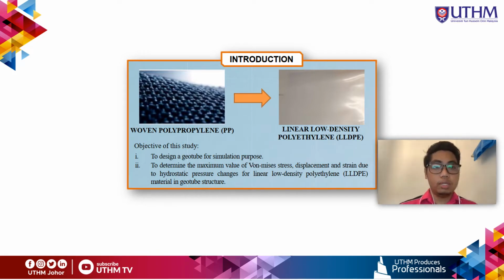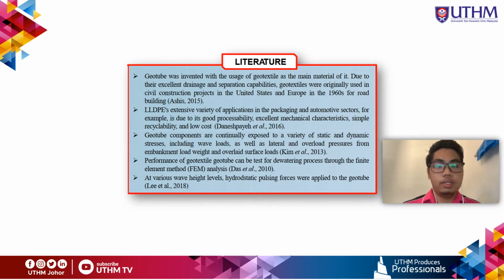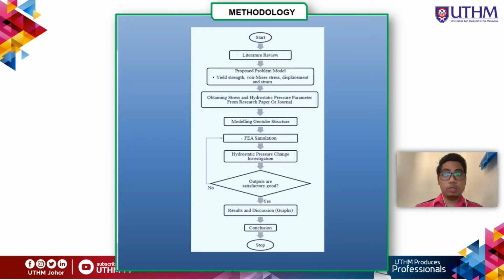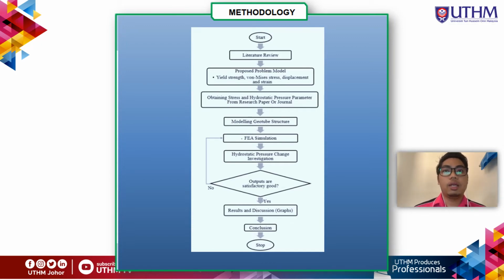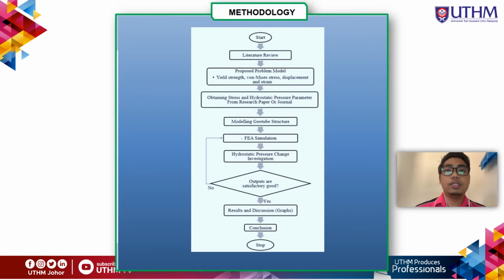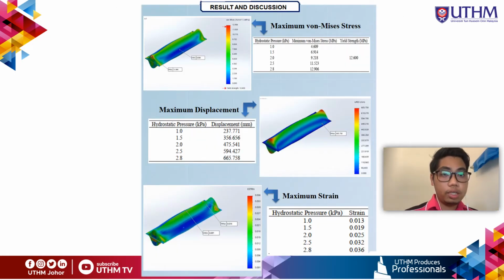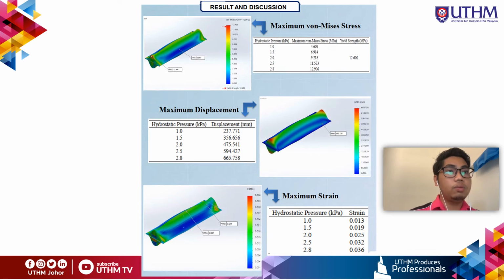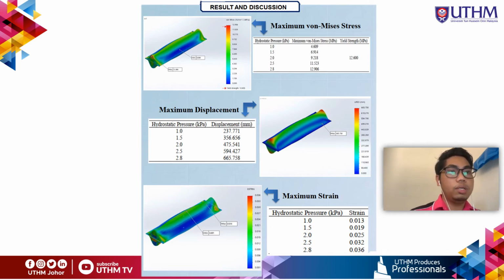Hydrostatic Pressure Effect Simulation of Linear Low Density Polyethylene LLDPE for the Application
Hydrostatic Pressure Effect Simulation of Linear Low Density Polyethylene LLDPE for the Application of Geotube Structure
ABDUL RAHIM BIN AMIN
AN180059